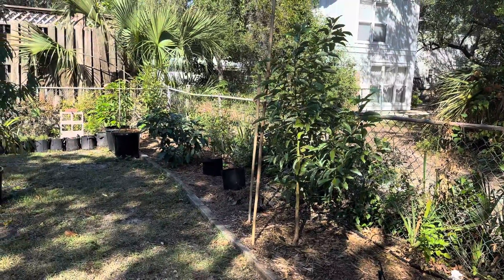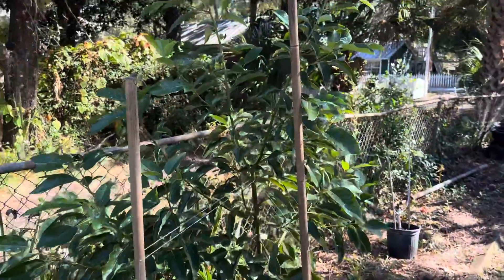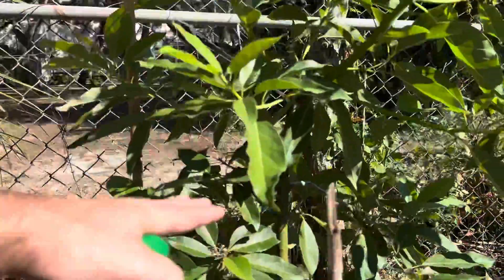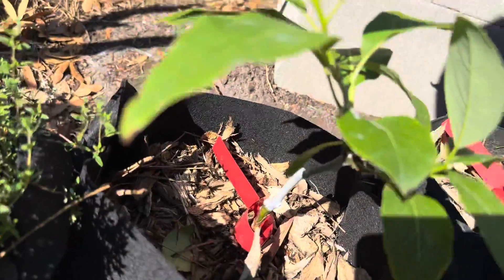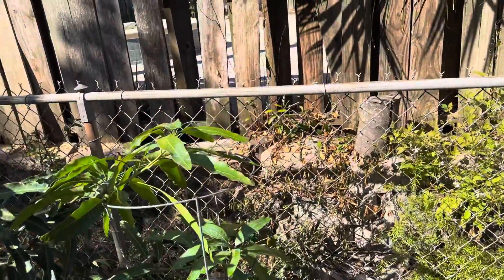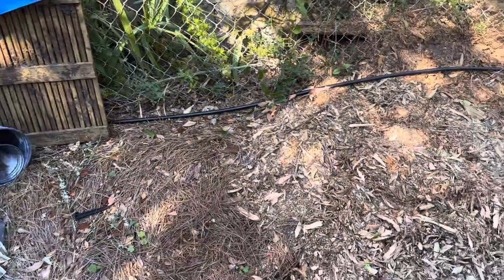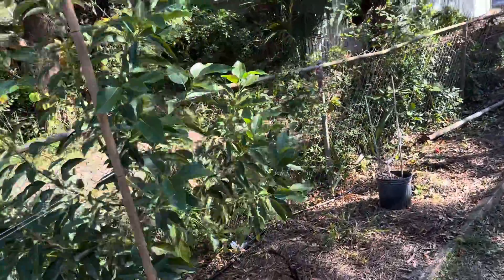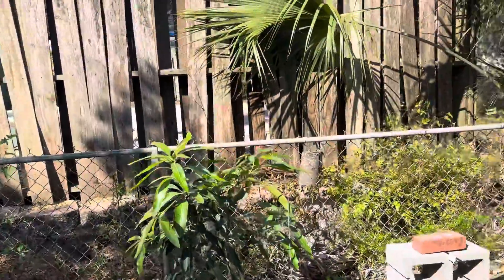Introduction - Zone 9a avocado experiment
Last year I started purchasing grafted avocado trees once I learned that certain varieties that can grow in hardiness zone 9a. I am on the coast of south Walton County in NW Florida - on the fringe of 8b and 9a. On top of the climate, my soils are sandy and the trees are growing in ground about 1000 feet from the Gulf of Mexico so salt is also a factor.

Here I have a Brogdon, Taylor, and Lila avocados in ground with several varieties in pots. I am also doing an experiment with the Mallika mango variety.

The total avocado varieties I am growing are:
Brogdon x3
Winter Mexican
Taylor
Day
Bacon
Florida Hass
Lula
Lila
Fantastic x2
Mexicola Grande x2
Mexicola
Poncho/pancho